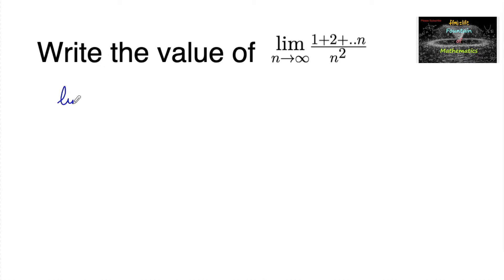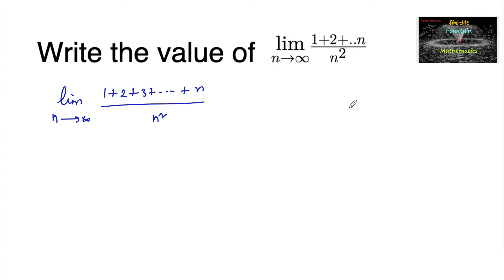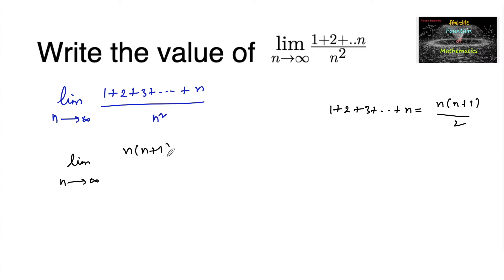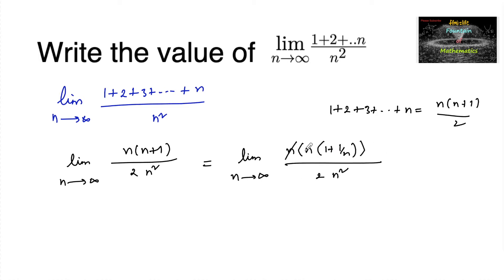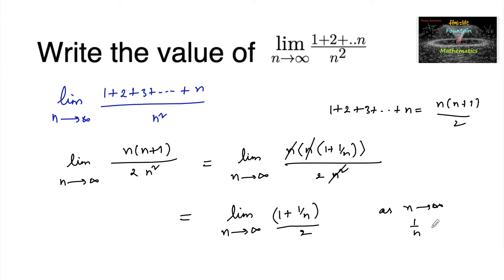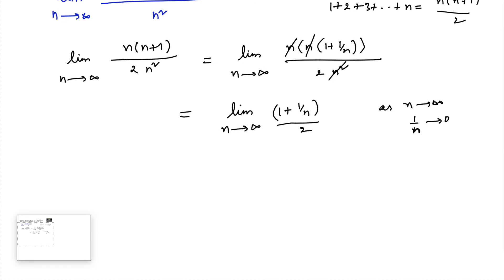Write the value of lim n to infinity 1+2+3+...+n/ n^2|CBSE|NCERT|TERM 1|LIMITS|RD SHARMA|VSAQ|2021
Limits VSAQ